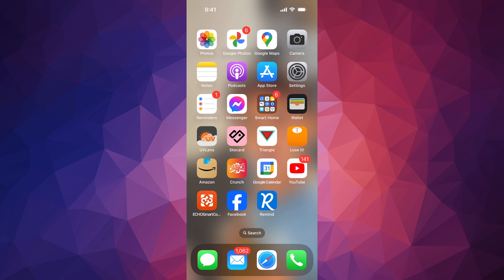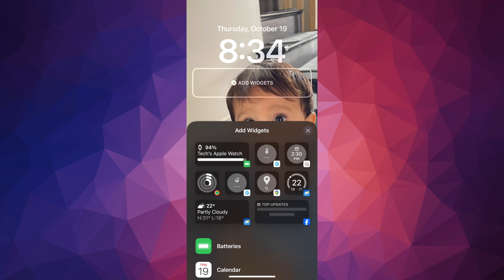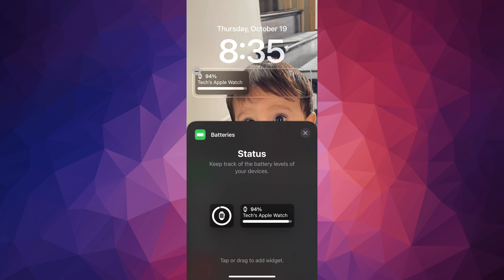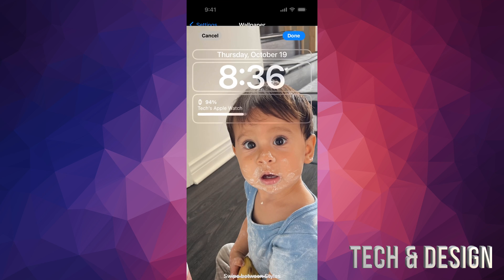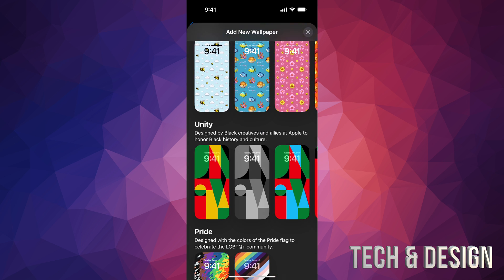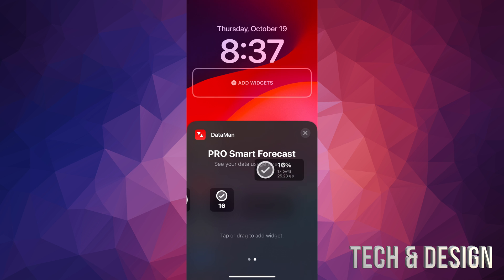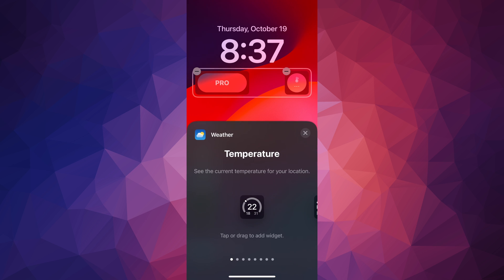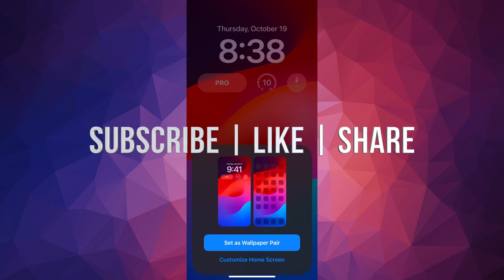How to Add Widgets on Lock Screen iPhone 15 plus